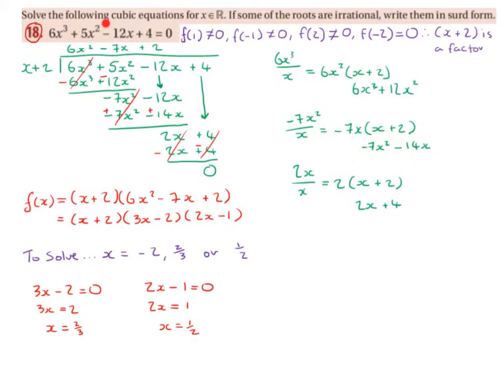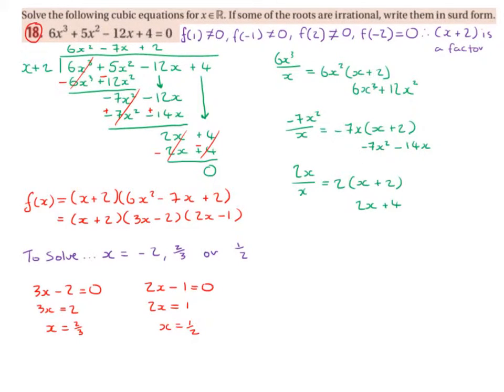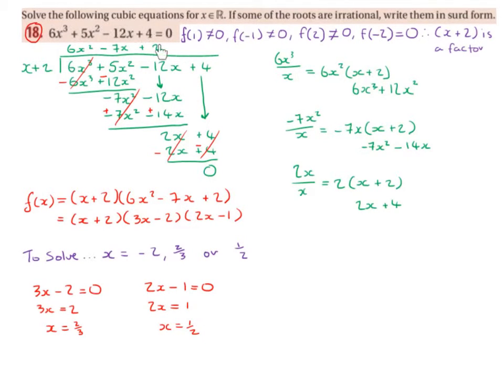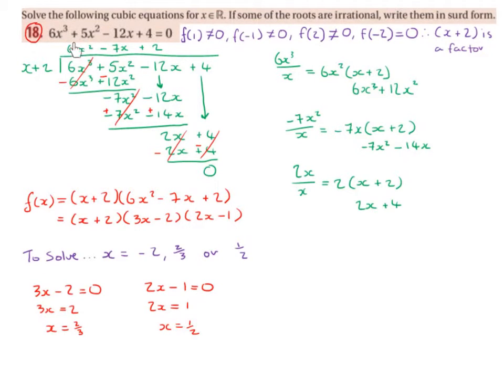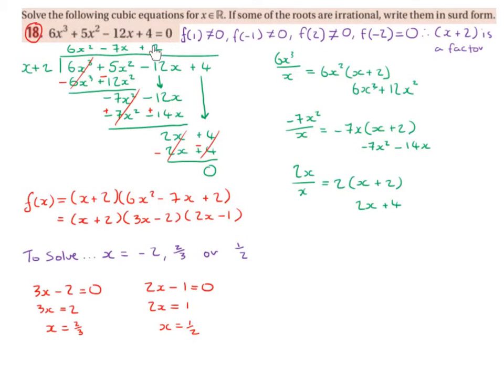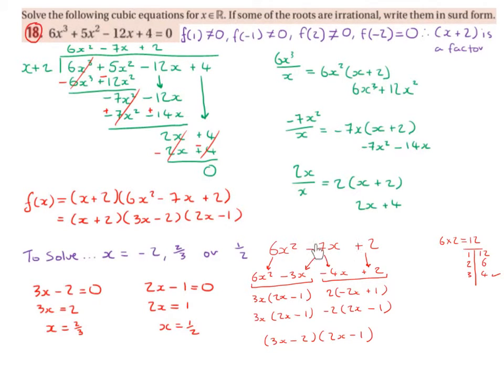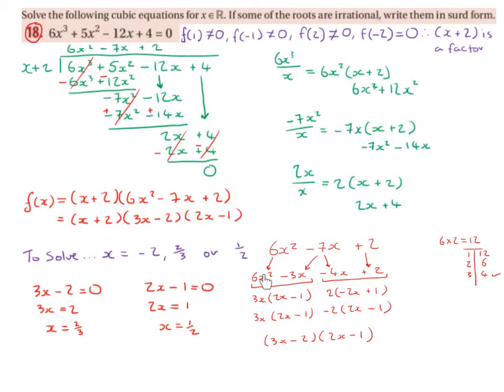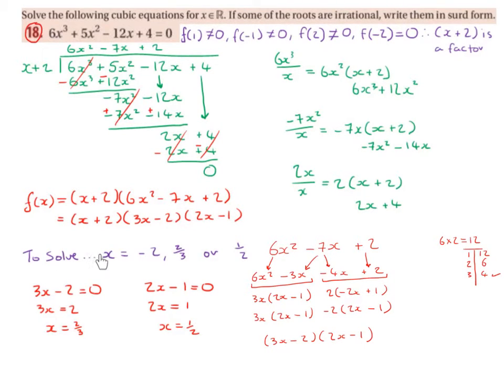LC HL solving cubic equations using the Factor Theorem 2